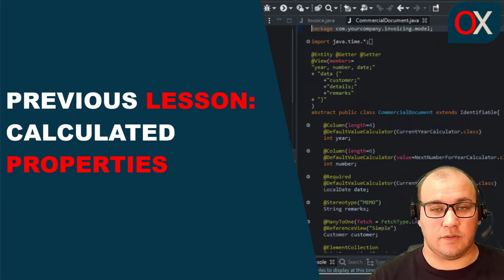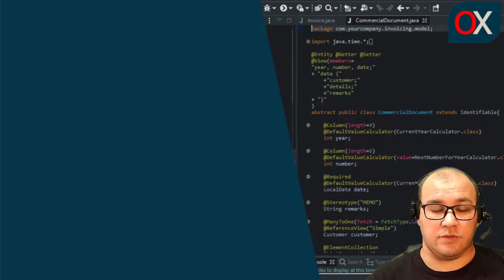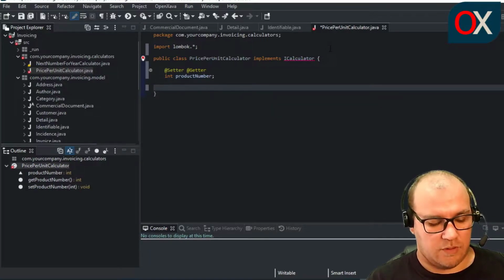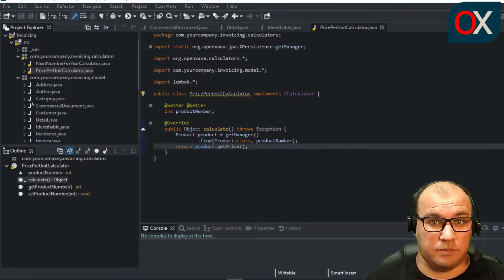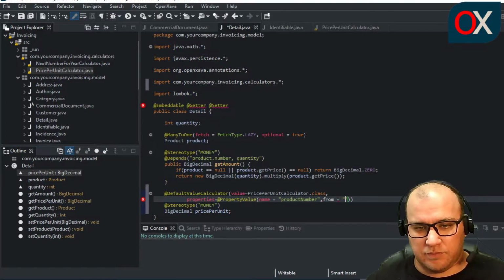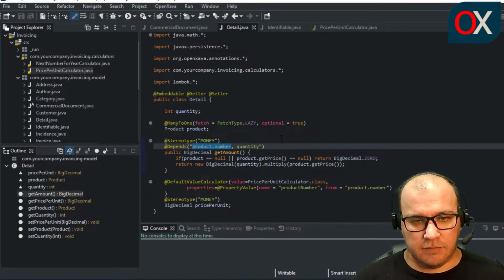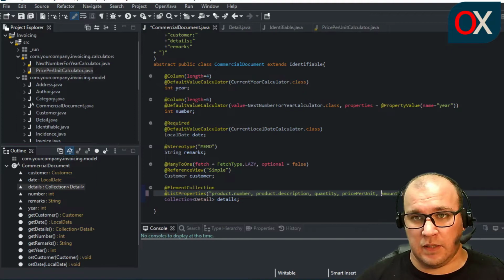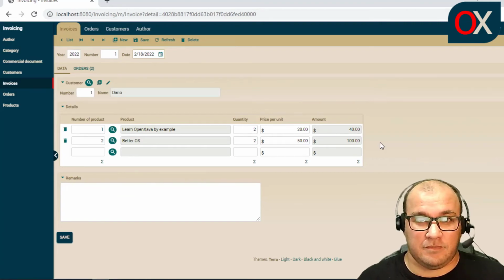[DEPRECATED][EN] @DefaultValueCalculator on collections 💼⚡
THIS VIDEO USES AN OLDER VERSION OF OPENXAVA. FOR THE LESSON WITH THE LATEST VERSION, GO

In this eleventh lesson, we will see how to use the @DefaultValueCalculator annotation to define values in collections.